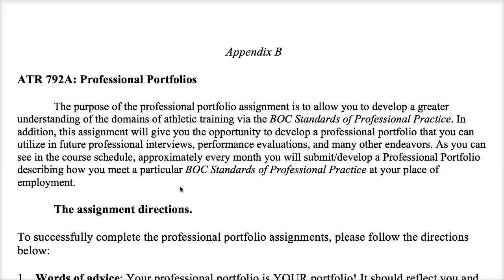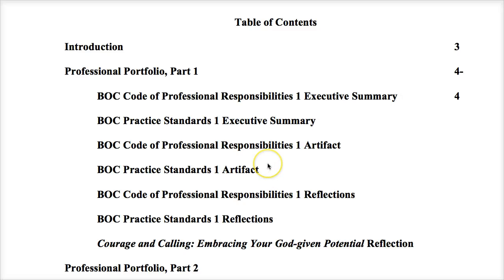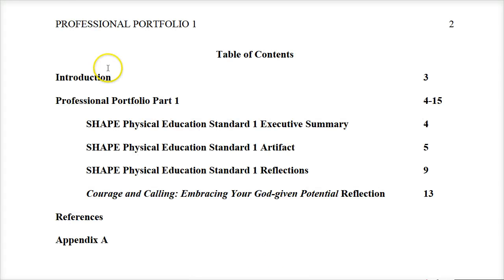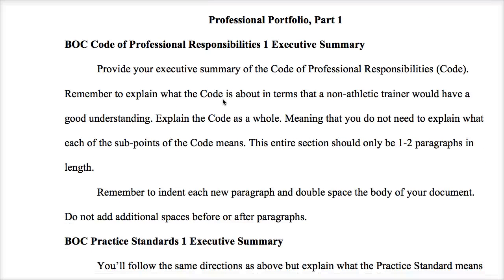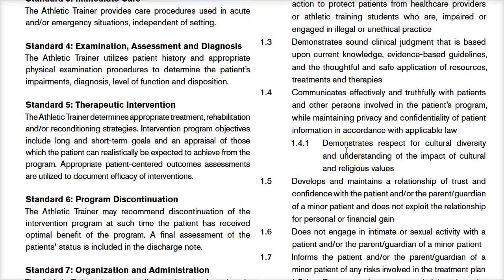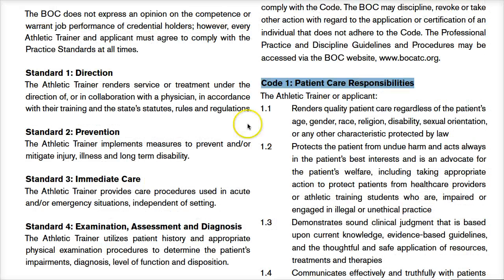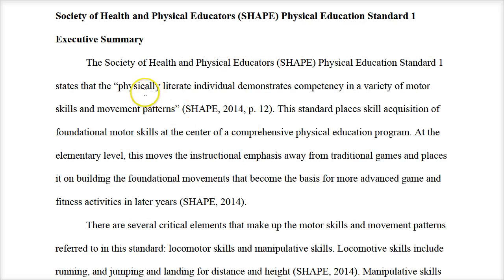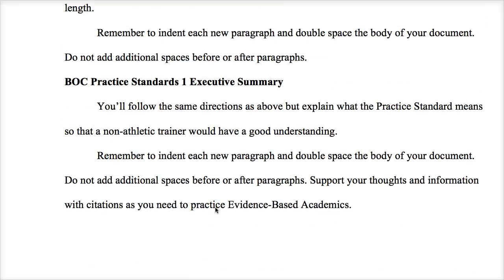ATR 792A Professional Portfolio Draft 1 Fall 17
Review of rough draft for professional portfolio for ATR 792A Professional Standards in Athletic Training 1 at Fresno Pacific University